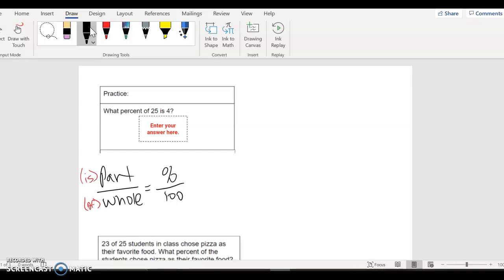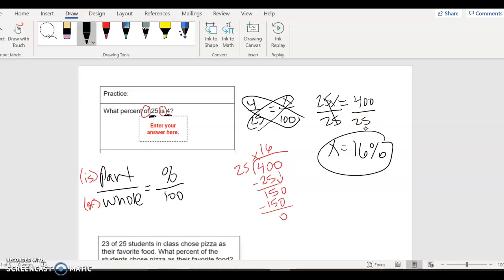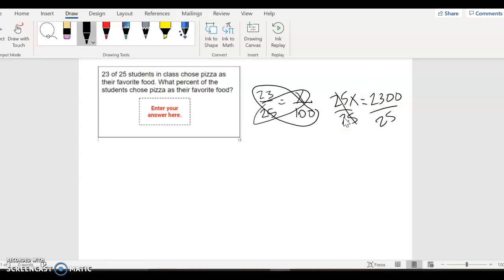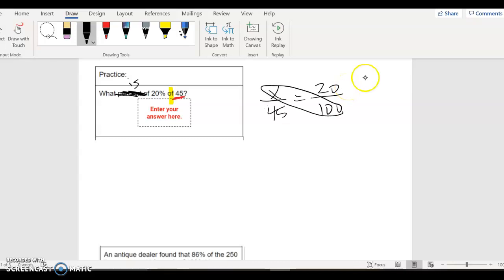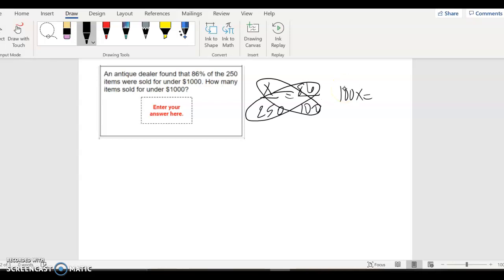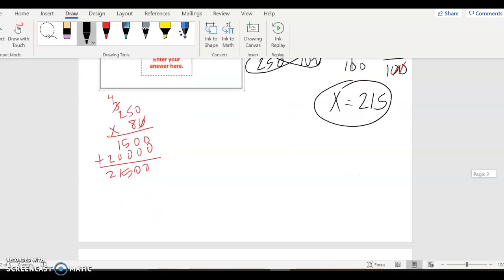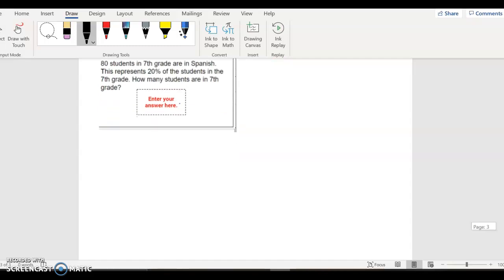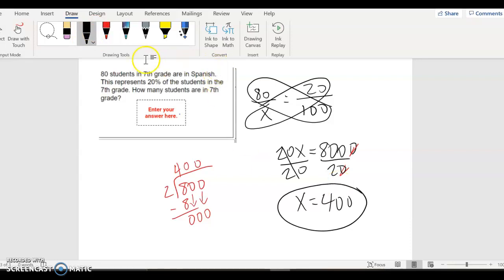Proportional Relationships CU Day 3 Lesson